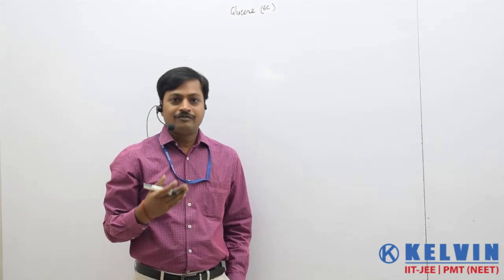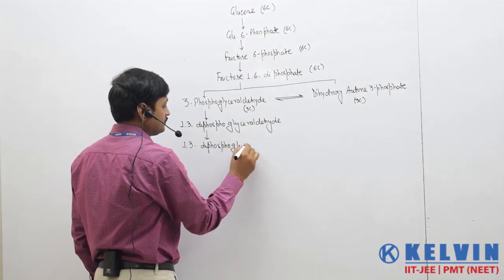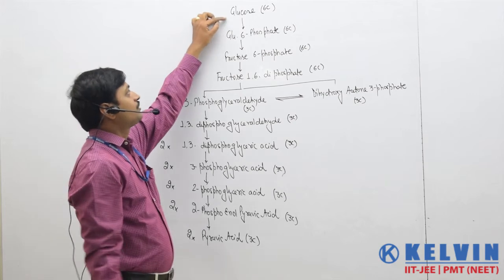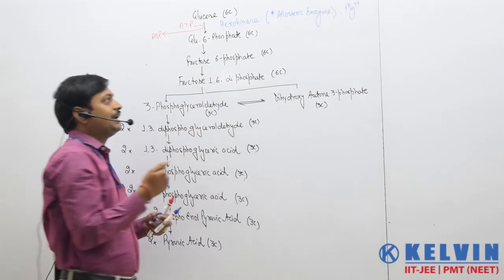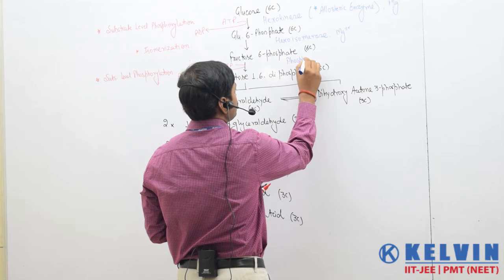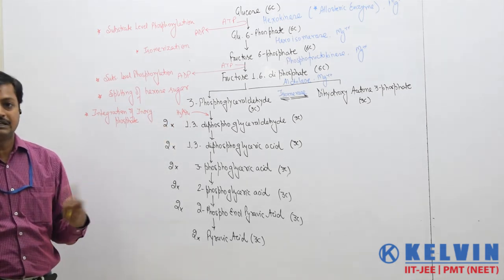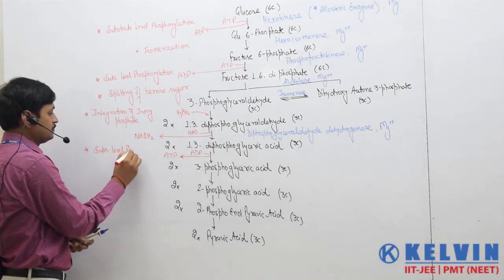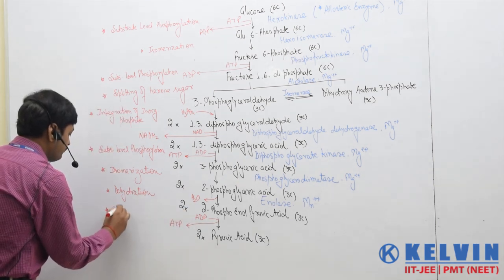Cellular Respiration | Part -4 | Botany | PMT/NEET | KELVIN Institute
The video deals with the topic “Cellular Respiration” in plants and its types (i.e. aerobic and anaerobic and protoplasmic respiration.) and basic mechanism of cellular respiration.
 The video also emphasizes the path of glycolysis, a common pathway for both aerobic as well as anaerobic respiration and energy released as ATP by substrate level and photophosphorylation

 Center Address :-G-3,G-4, Ground Floor, Pragati Deep Building, Laxmi Nagar , District Centre ,Delhi -110092

Center Address :- C-1/5, Yamuna Vihar, Delhi-110053
                        (opp- Indian Bank)